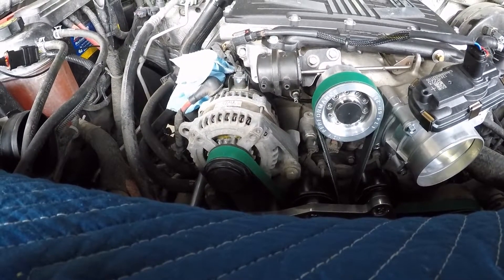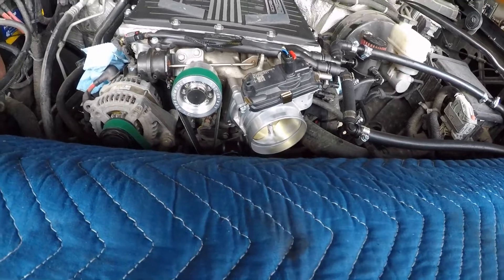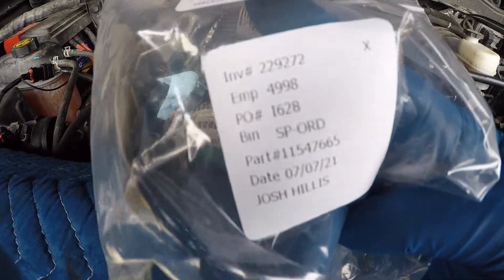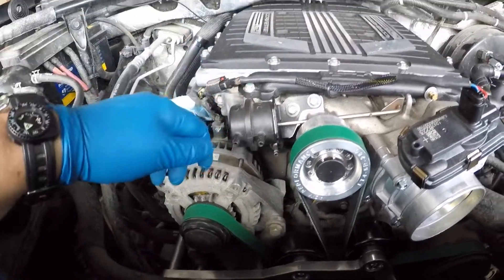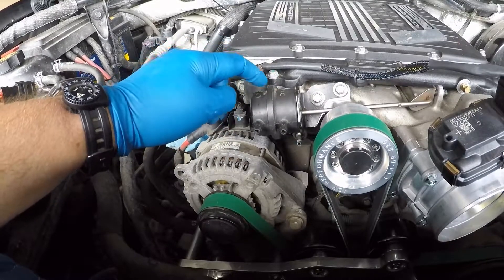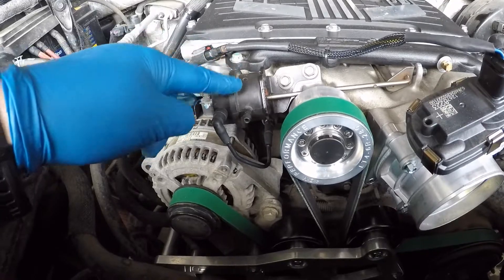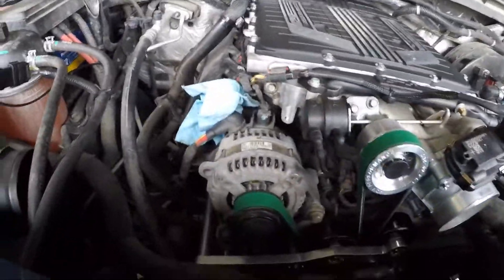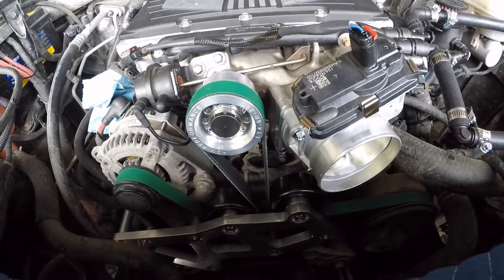LT4 Supercharger Install - Supercharger Install, Part 11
In this LT4 supercharger install video, I share how to route the plumbing for the bypass actuator valve.